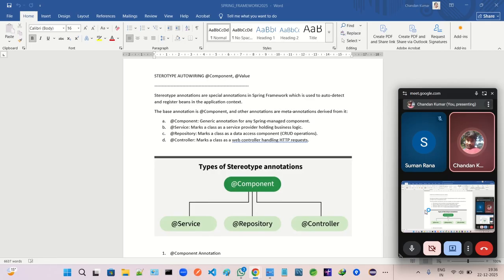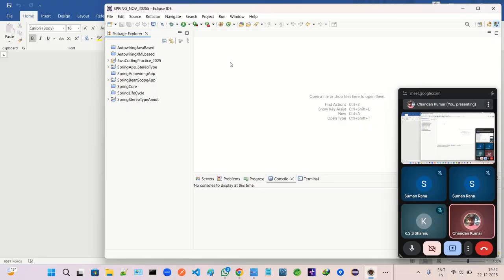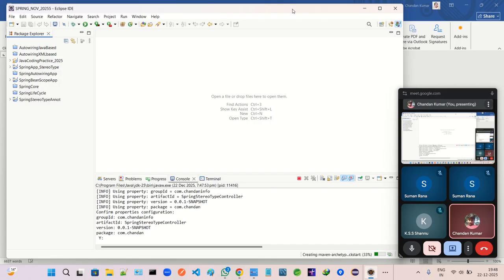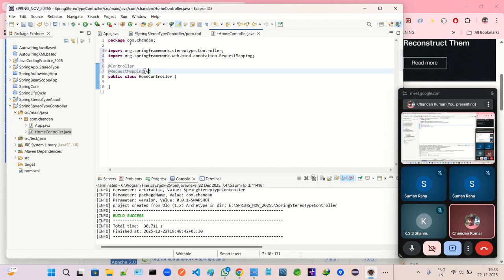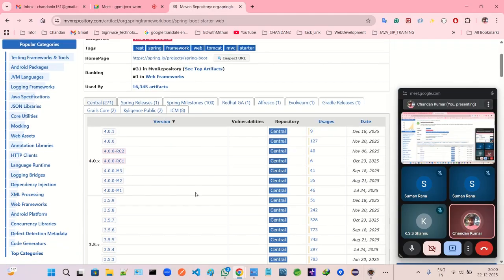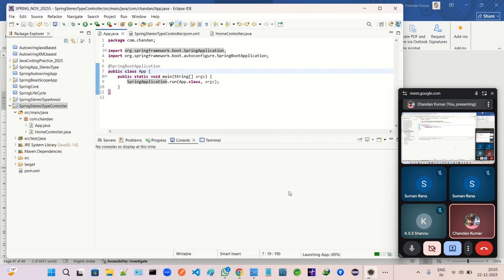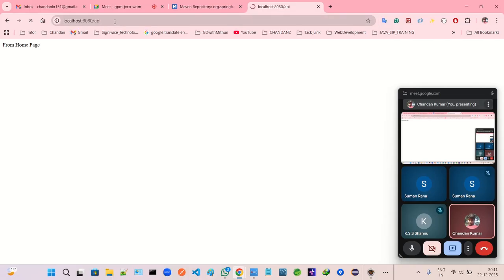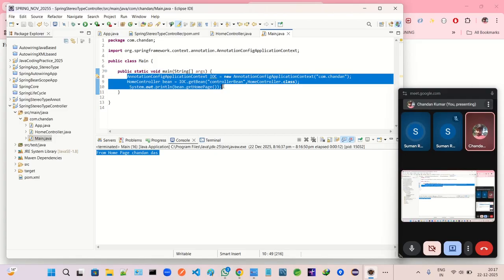ControllerAnnotation Record 2025_12_22